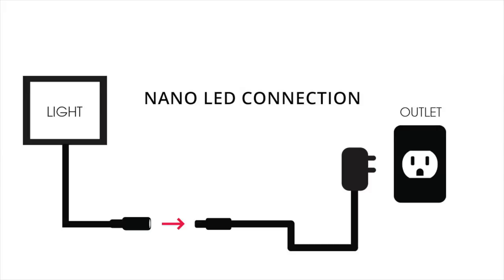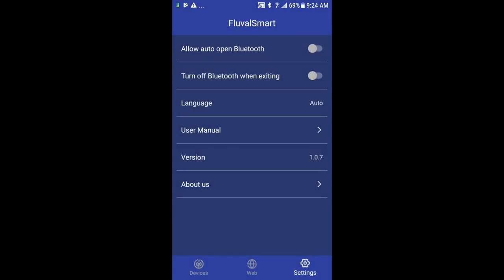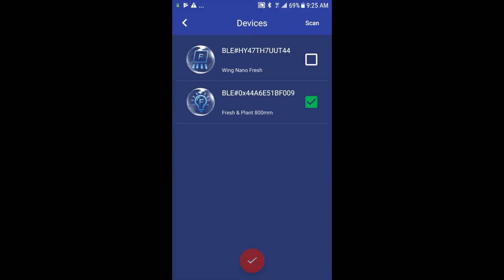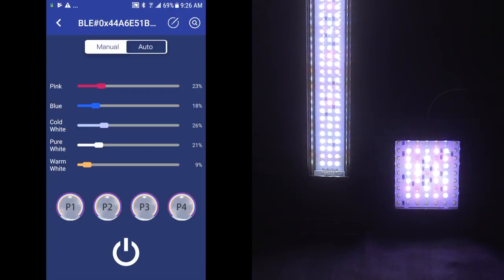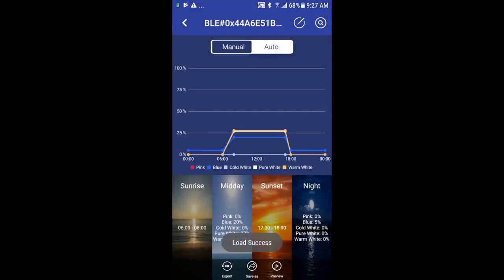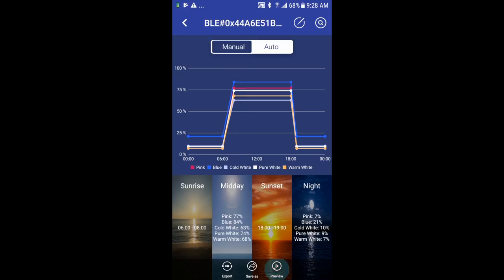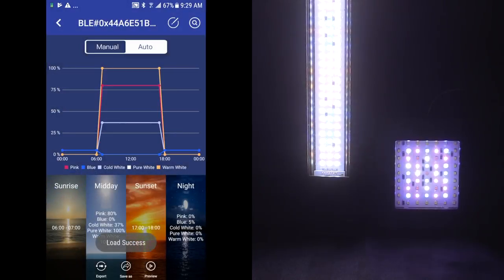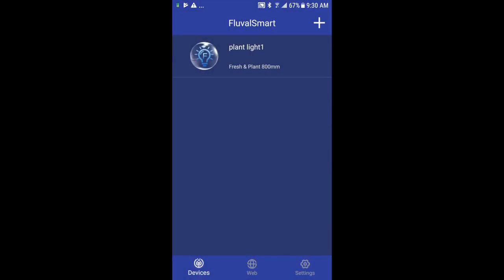FluvalSmart App Operation // Plant 3.0 Bluetooth LED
A step-by-step guide showing you how to setup, pair and operate the FluvalSmart app for your Fluval Plant 3.0 Bluetooth aquarium LED.